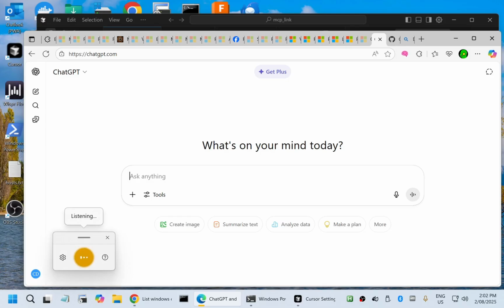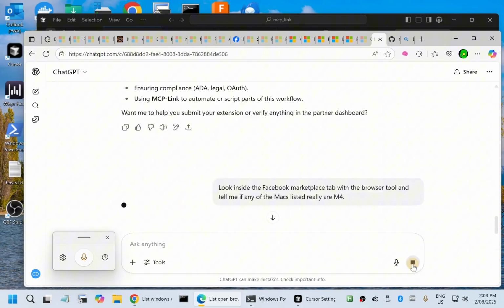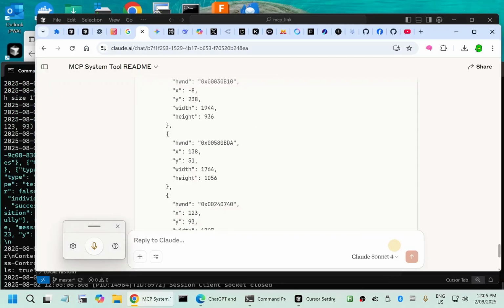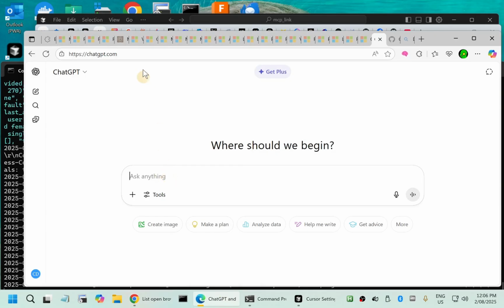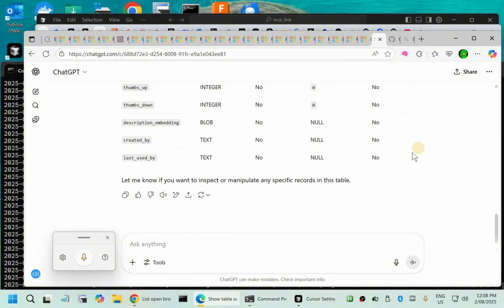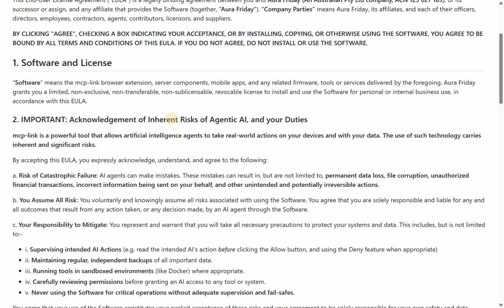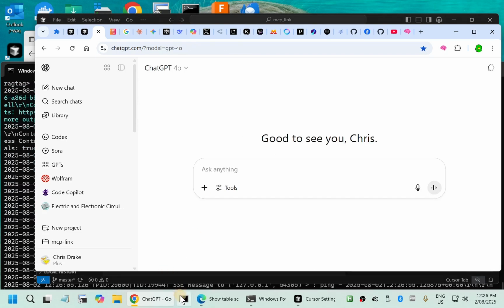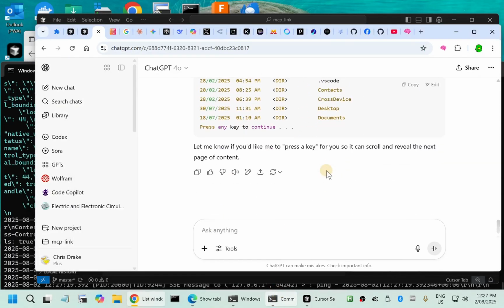mcp-link Microsoft edge extension showing ChatGPT & Claude making MCP system and browser tool calls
This is a screen-recording to demonstrate the mcp-link Microsoft-Edge (and Chrome) browser extension being used to do cool things in a web browser, make system calls to adjust and read from open desktop windows, use an SSE MCP (Model Context Protocol) server to list remote sqlite semantic-database schemas, use the local GitHub STDIO MCP server and so on.